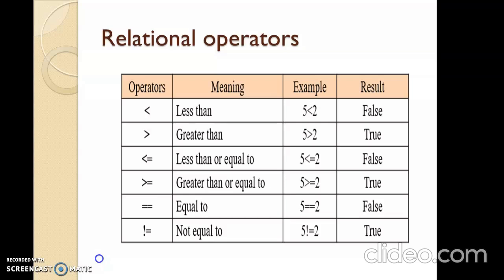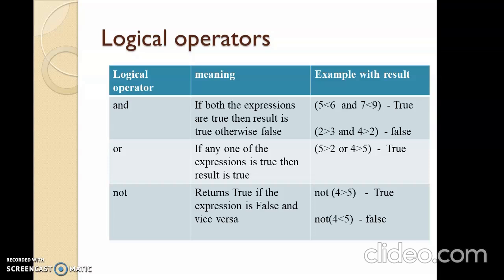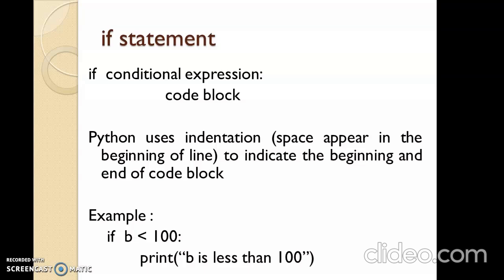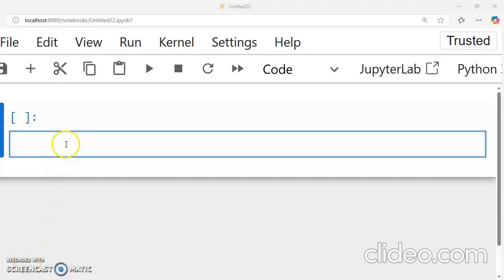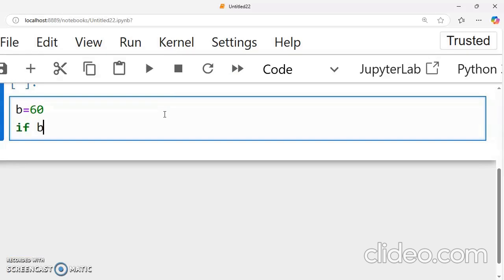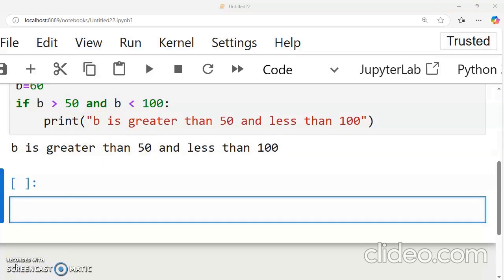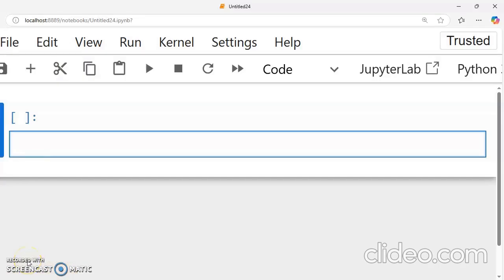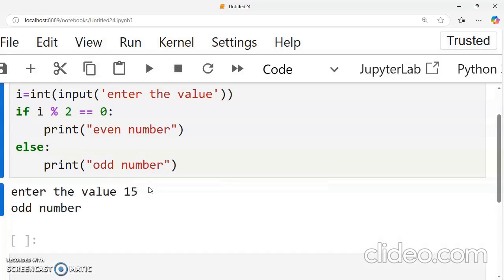Python lecture series 4 - conditional statement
relational, logical operators, if statement and if - else